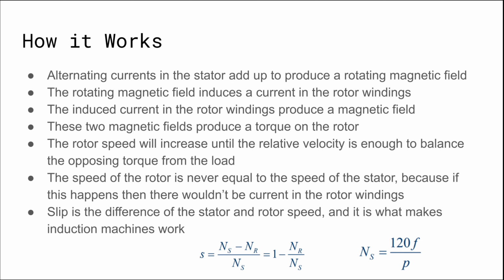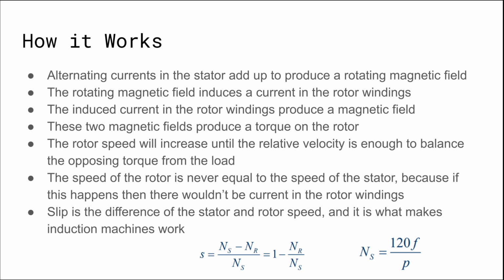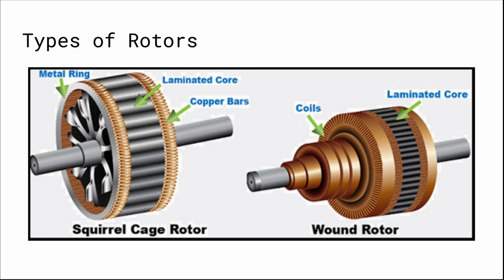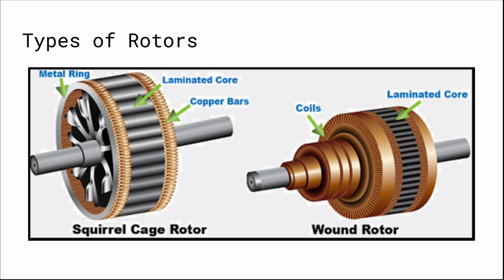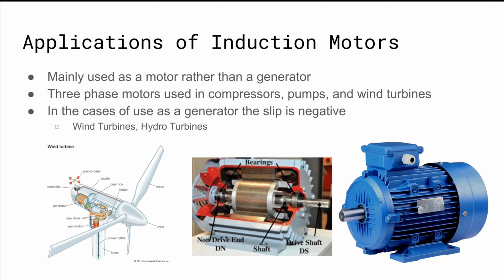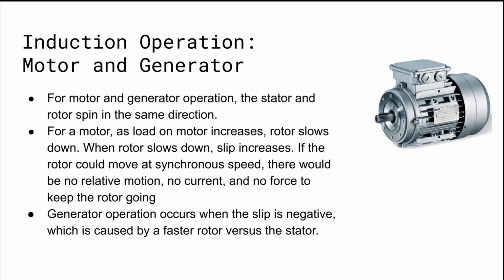12 Induction Machines